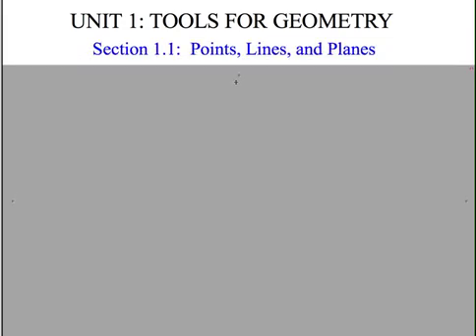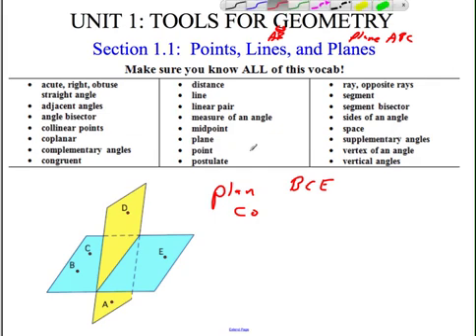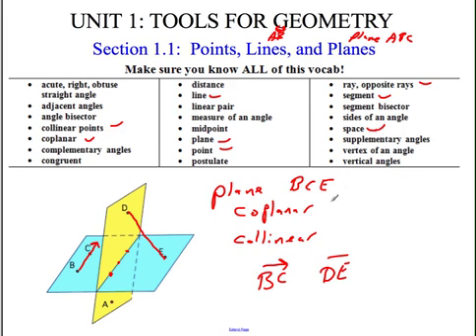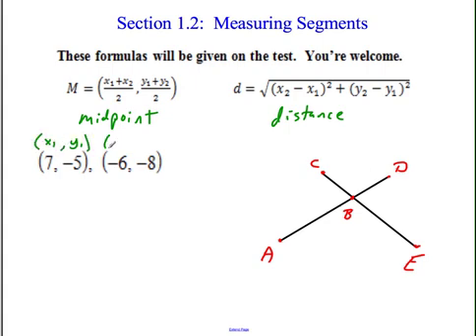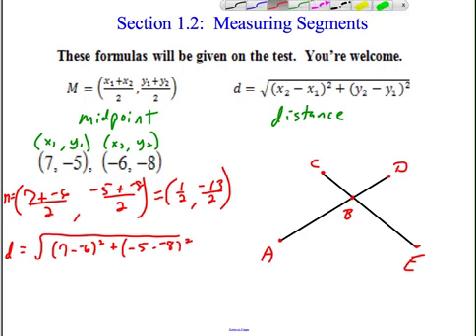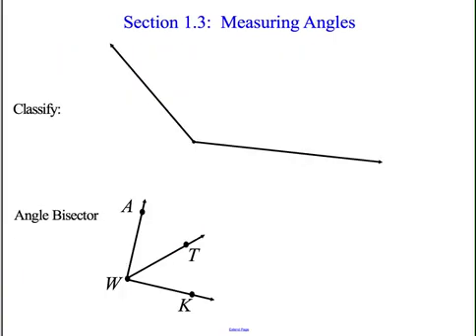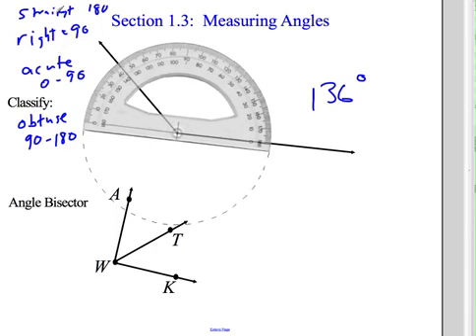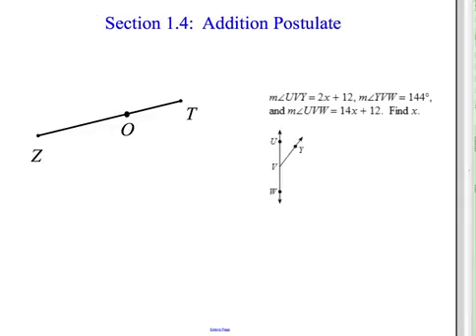Geometry - Unit 1 Review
0:00 UNIT 1: TOOLS FOR GEOMETRY
4:51 Section 1.3: Measuring Angles
6:42 Section 1.4: Addition Postulate
9:24 Section 1.5: Angle Pairs